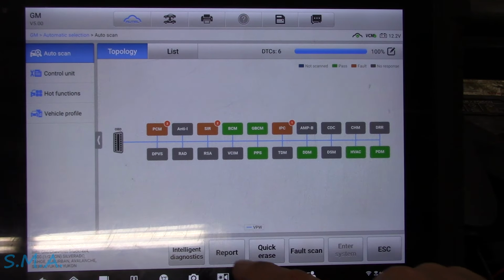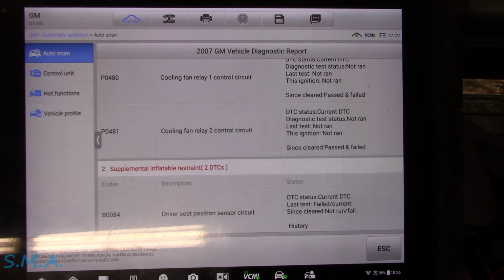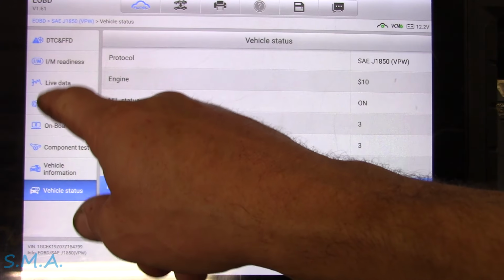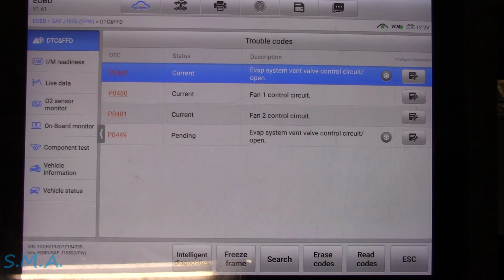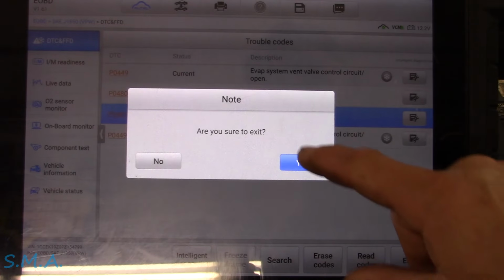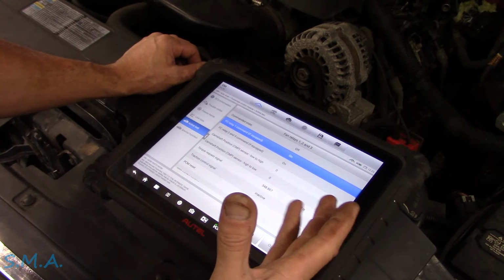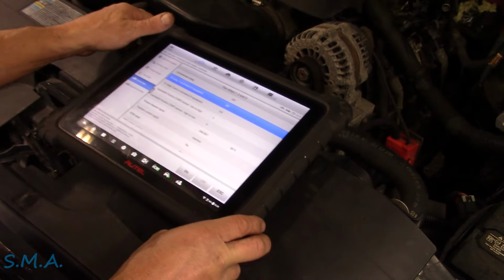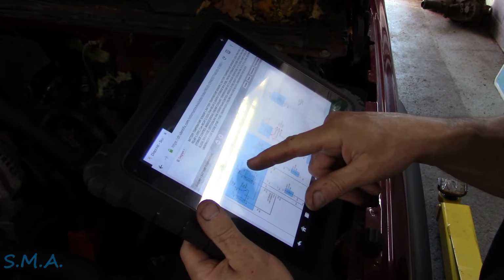Chevy / GMC Truck: No Cooling Fans & Engine Light On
In this video I have a look at 2007 Chevrolet Classic 5.3 that came in with the engine light on and a customer complaint of no cooling fans. I found a P0480 and P0481 stored in the PCM. This is a pretty common issue with the cooling fan relays on this year. Let's have a look. -Enjoy!

The South Main Auto Amazon Store:

Just ship it here:

47 S. Main St